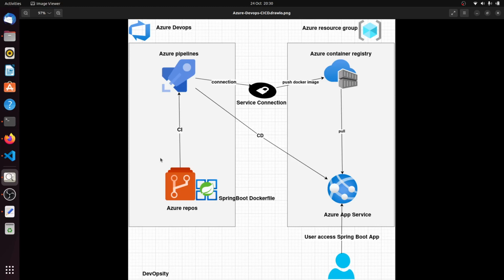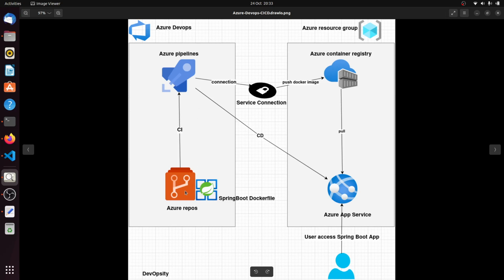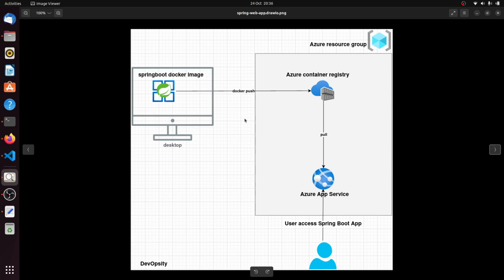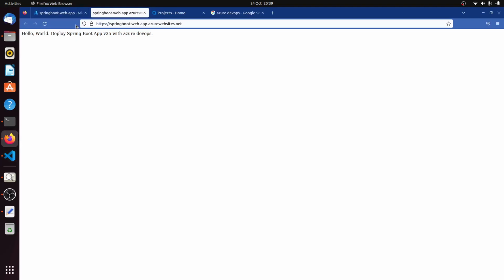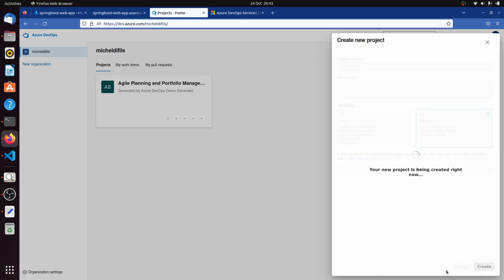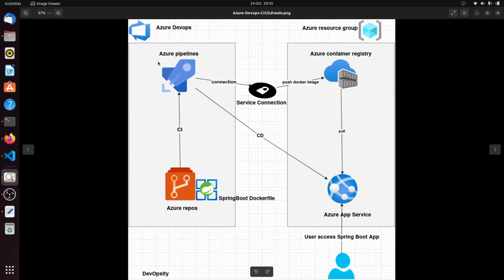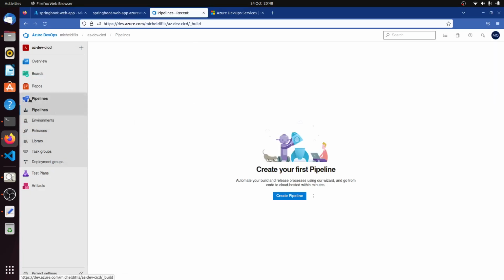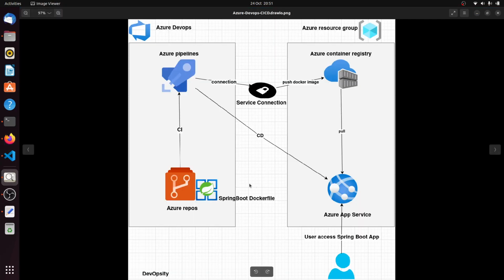CI/CD pipeline with Azure DevOps. Part-1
I'm going to introduce you to Azure DevOps. I'm going to show how to push your source code to Azure repos and to create service connection.